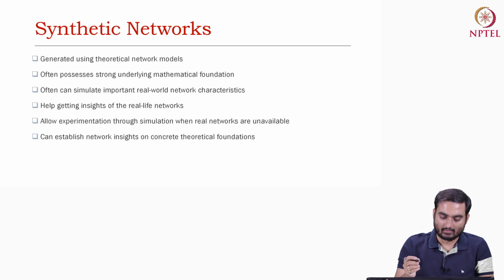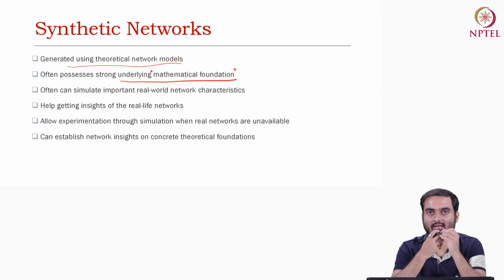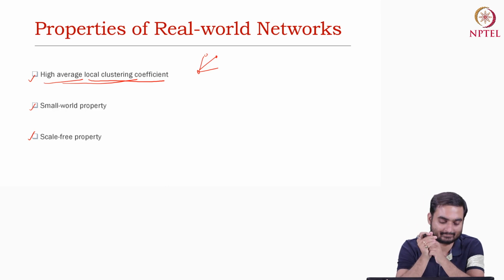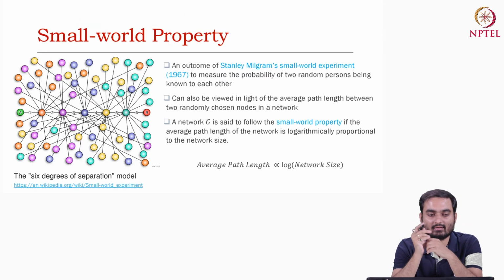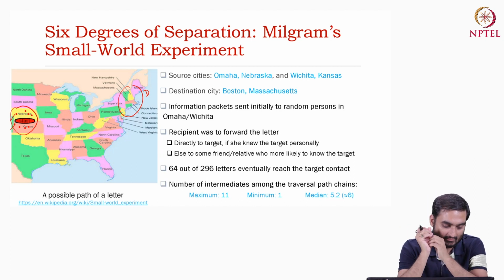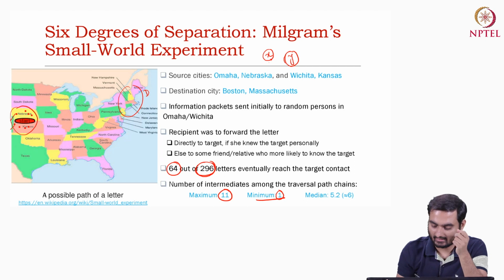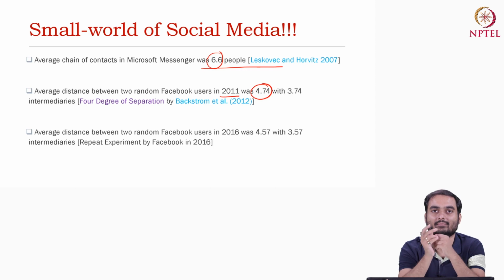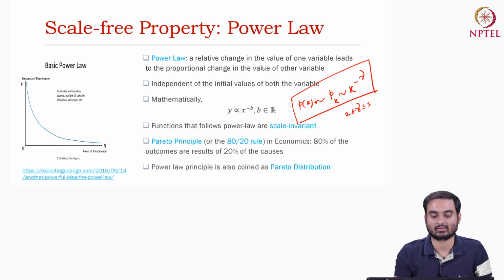SNA Chapter 3 Lecture 1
Properties of real-world networks